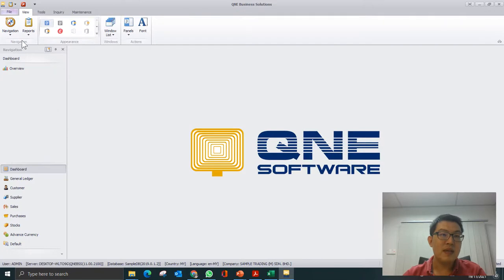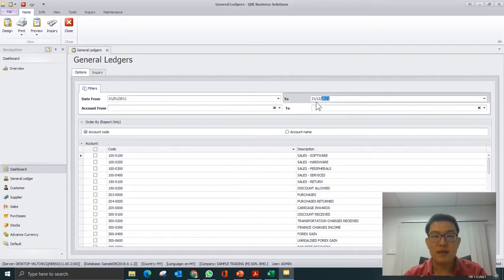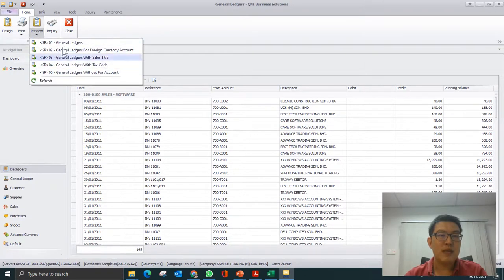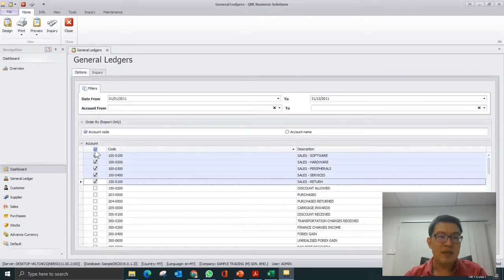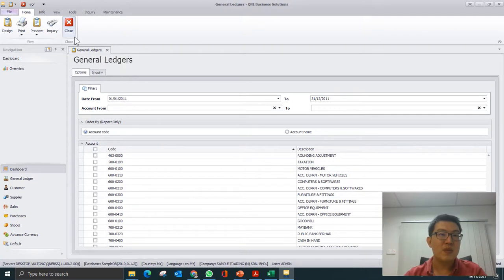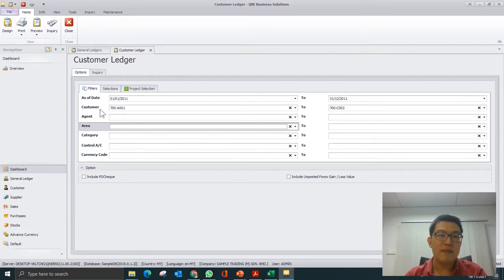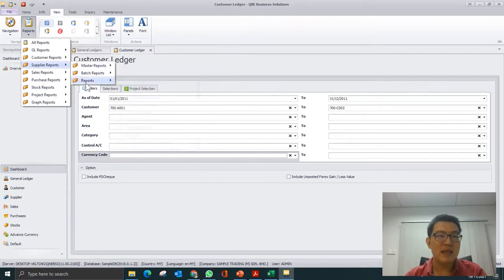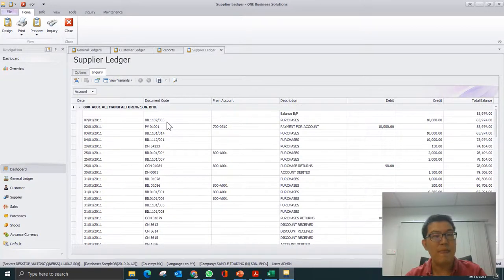QnE Software - General Ledger, Customer Ledger, Supplier Ledger reports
Generate Reports:
General Ledger
Customer Ledger
Supplier Ledger